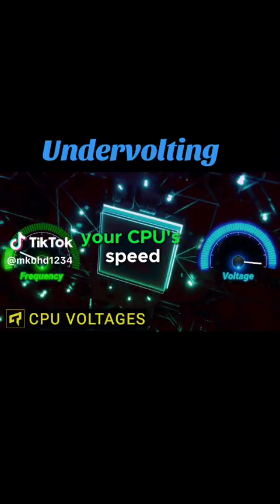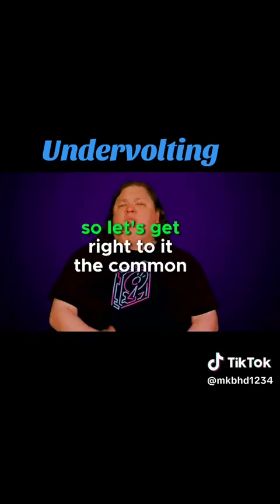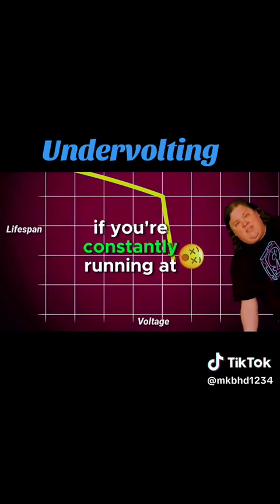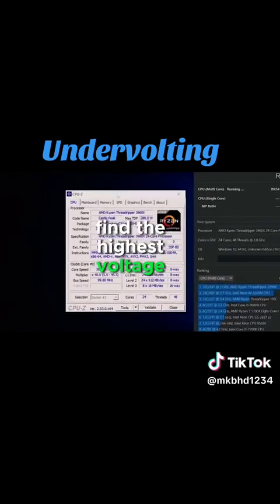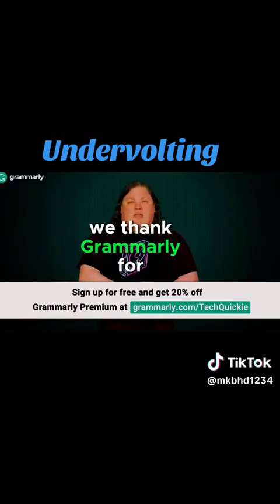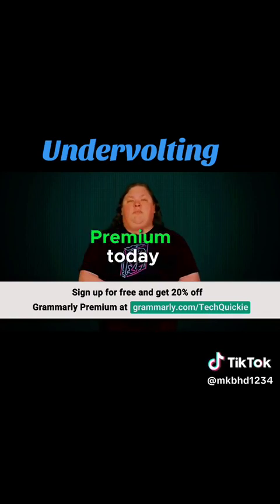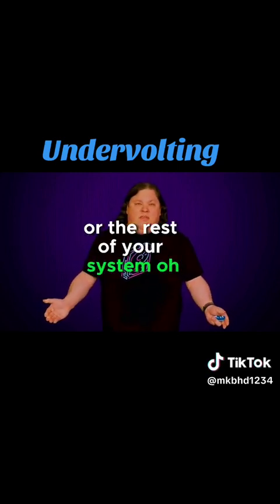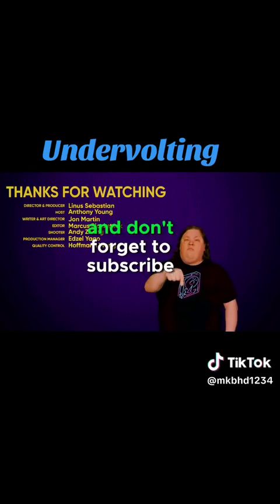Increase CPU Speed